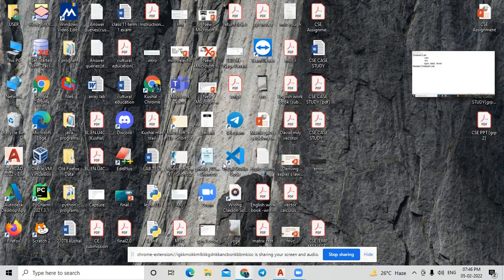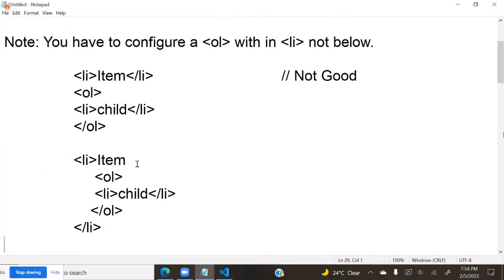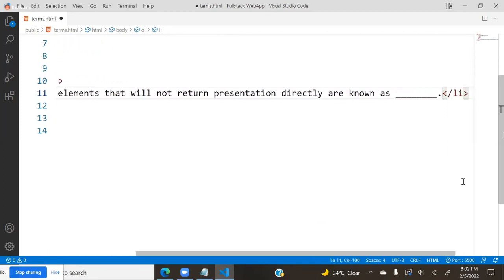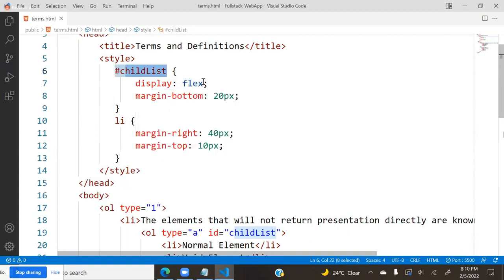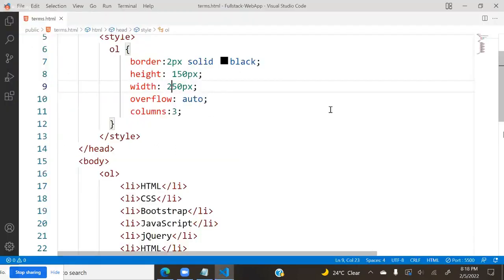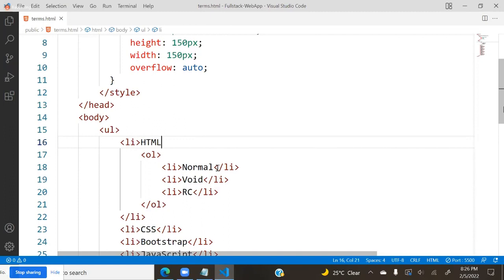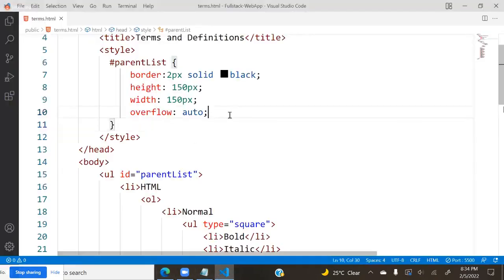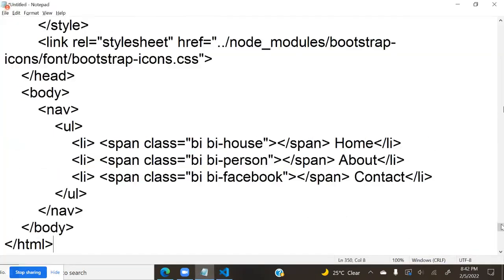DAY 9 HTML Ordered, Unordered, Scrolled, Columns LIST